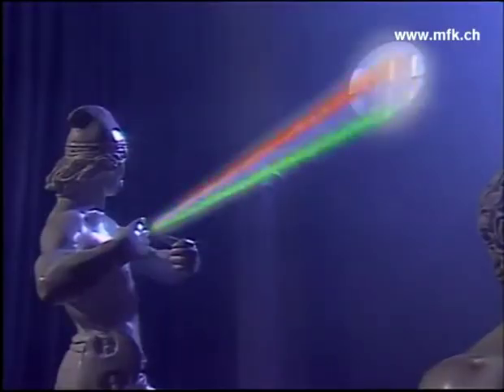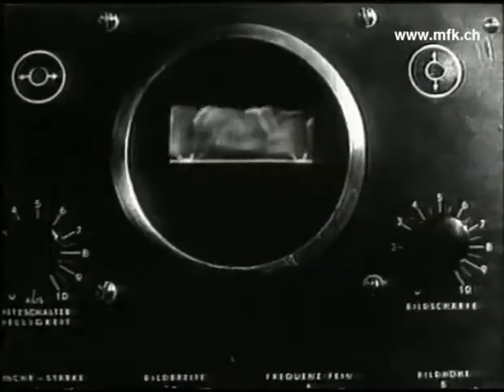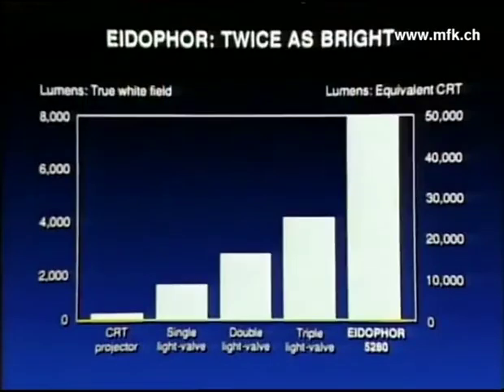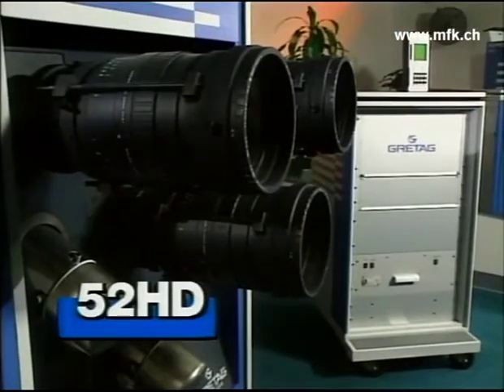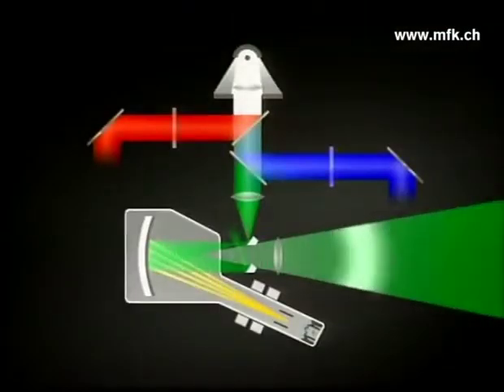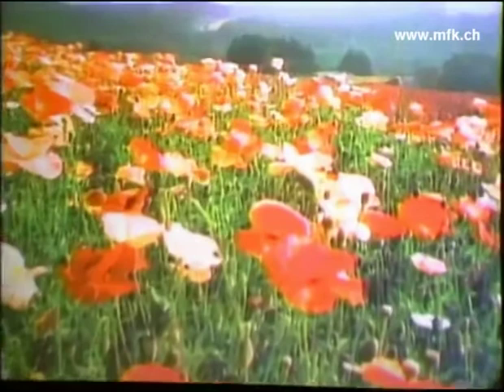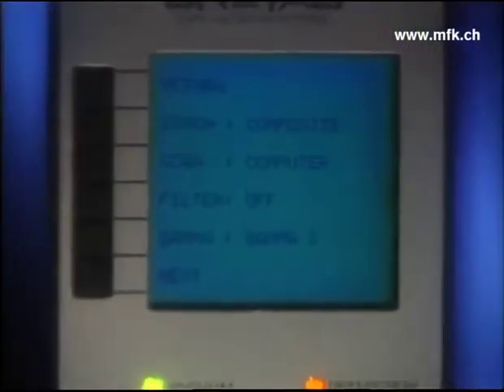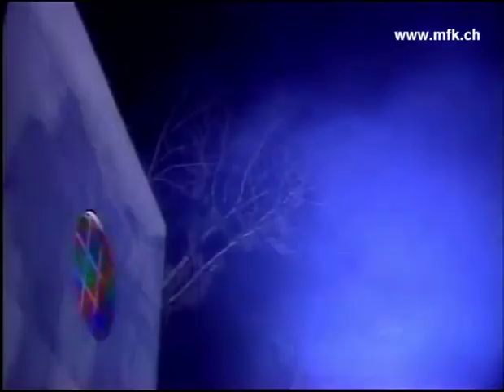Eidophor commercial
An old commercial by Gretag Displays AG for their legendary Eidophor video projectors, the top of the line model was priced at half a million dollars in 1983!